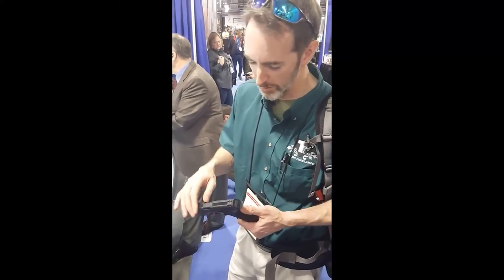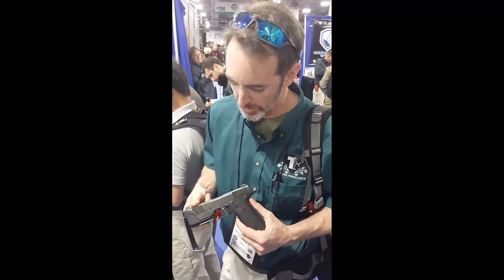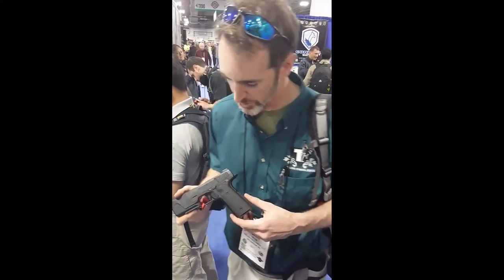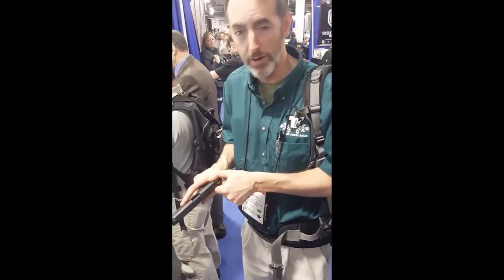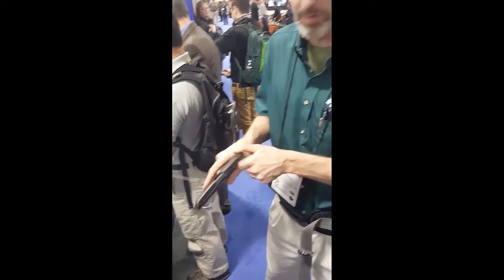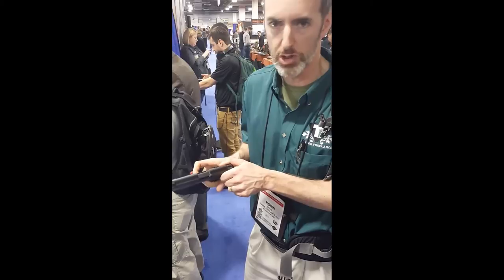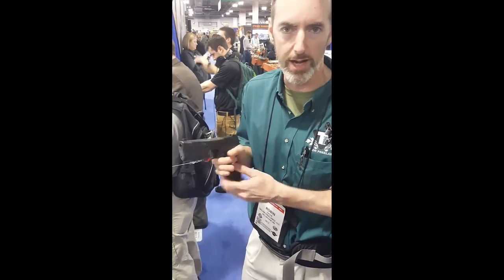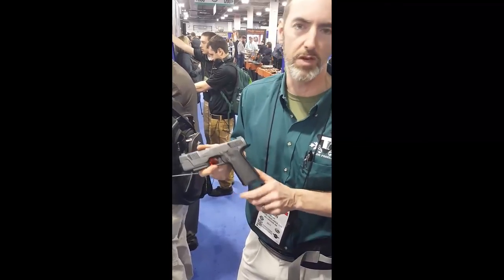Shot Show 2017 - Hudson H9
Robin finds his favorite new gun at the SHOT show.  Not a member of ASI?  Join us at asi-usa.org